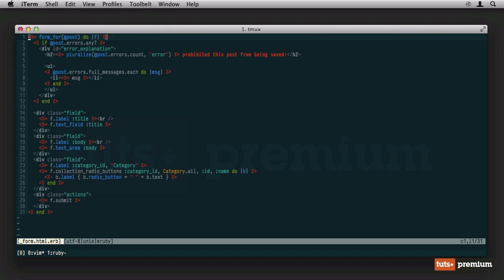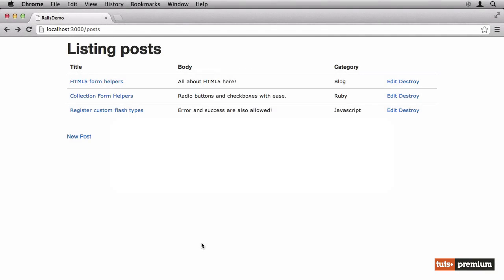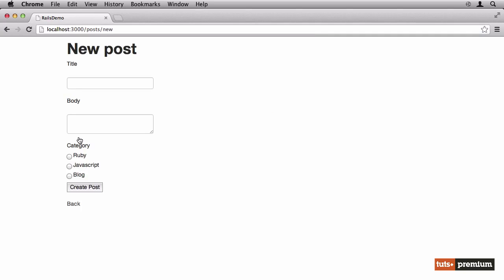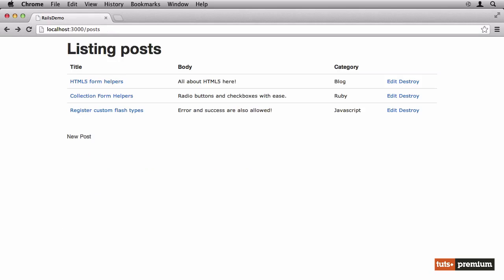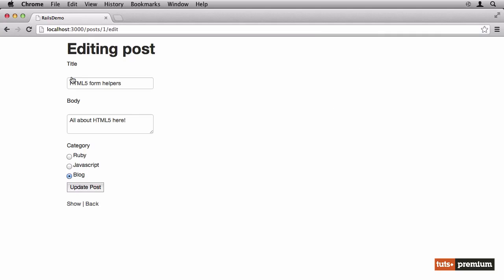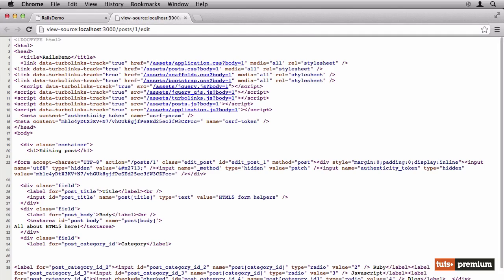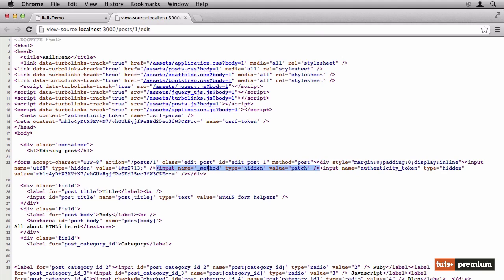17 RubyOnRails4 Patch Verb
RubyOnRails4 Patch Verb